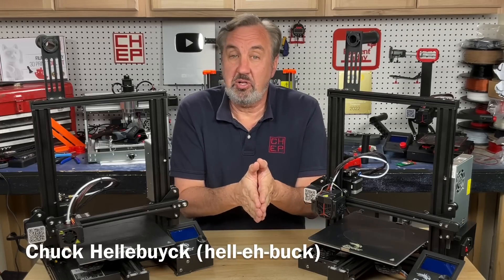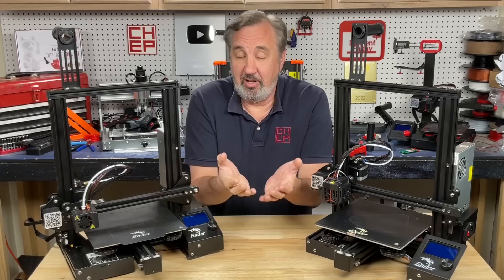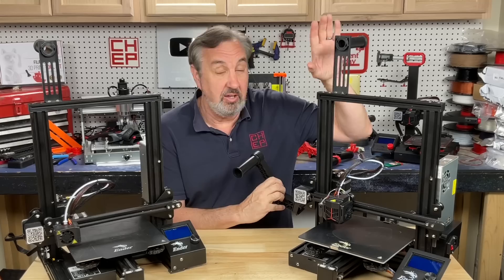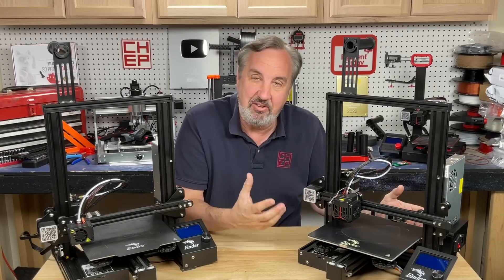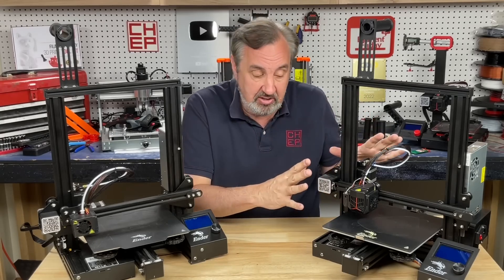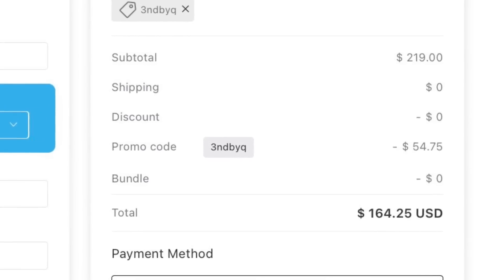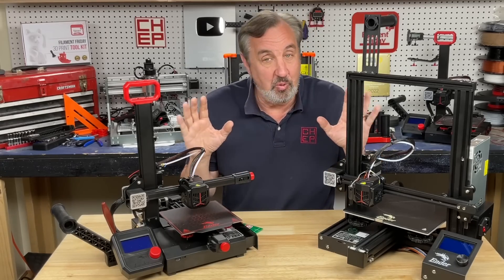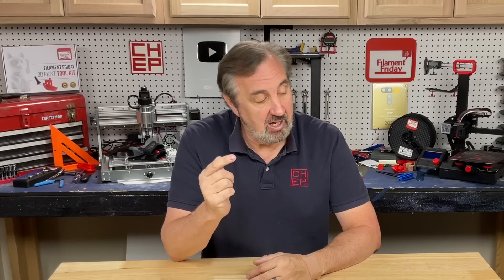Is Ender 3 Dead or Still Evolving as a Beginner 3D Printer?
With all the new Core XY printers is Ender 3 Dead or is it still evolving as a great beginner 3D Printer?

Filament Friday E-Leveler 2 for Bed Leveling:

Filament Friday Tool Kit:

Nozzle Removal Tool:
1/4'' Socket

 Ender 3 Glass Bed:

Replacement Nozzles for CR10/Ender 3:

X-Axis Tensioner
Y-Axis Tensioner

Filament Friday Sticker:
Send Self Addressed Stamped Envelope to:
Electronic Products

Chuck's Arduino Book: